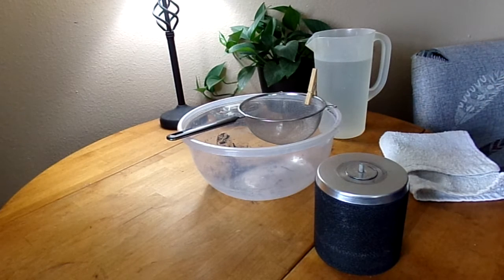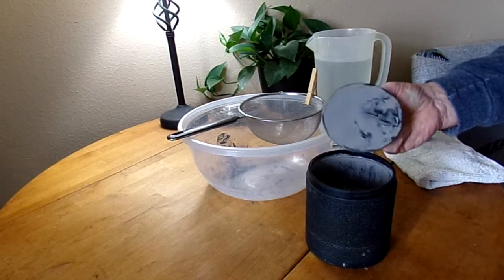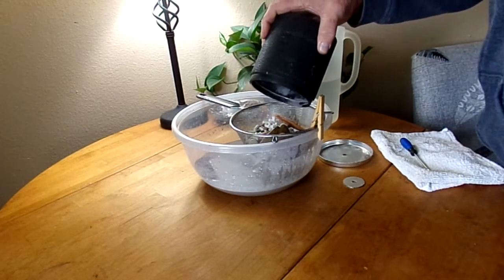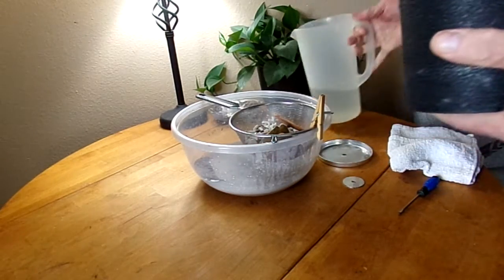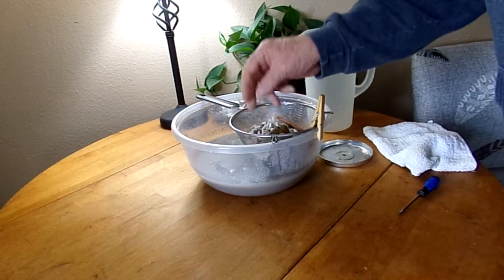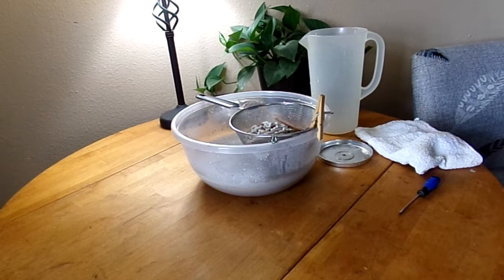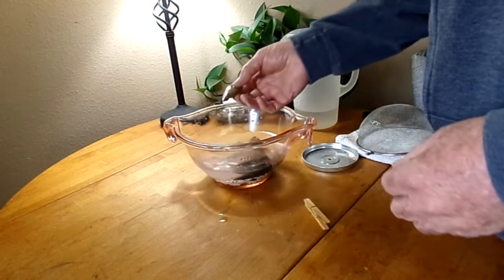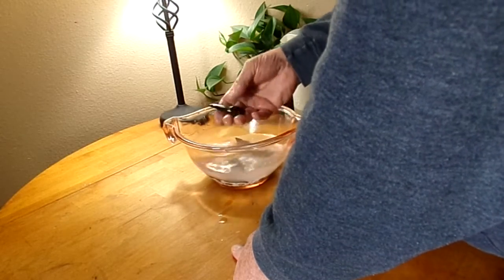3rd week for the spear oint tumble set for the last part 4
hello all and welcome to the 3 part and  a tail of mishapps, whats next,